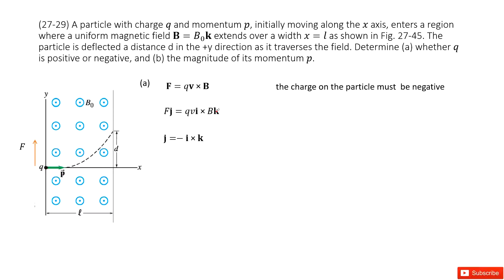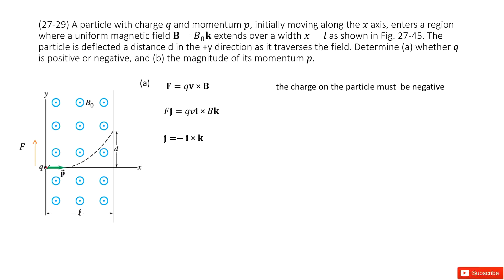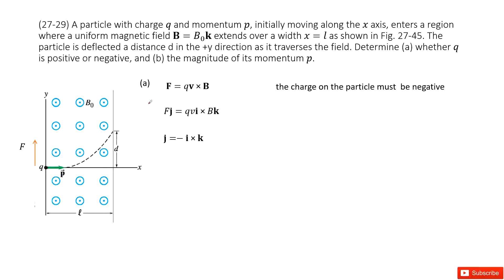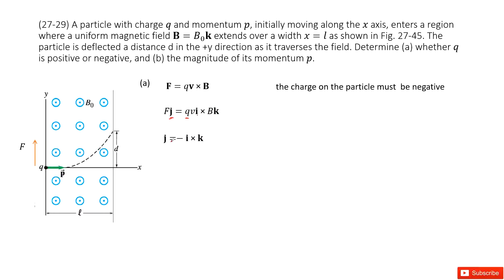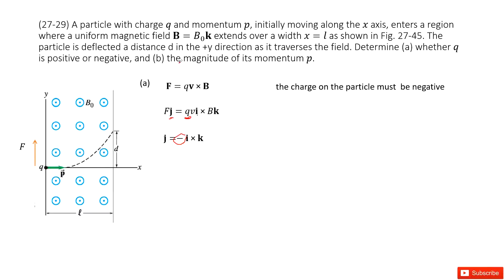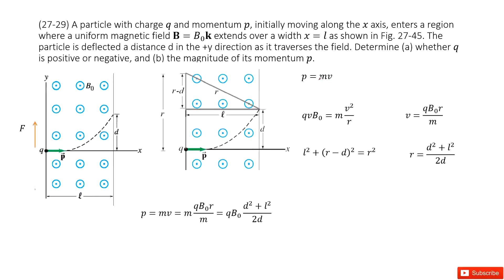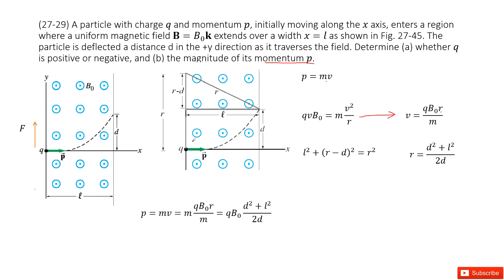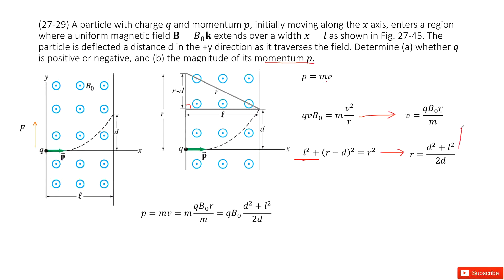(27-29) A particle with charge q and momentum p, initially moving along the x axis, enters a region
(27-29) A particle with charge q and momentum p, initially moving along the x axis, enters a region where a uniform magnetic field B=B_0k extends over a width x=l as shown in Fig. 27-45. The particle is deflected a distance d in the +y direction as it traverses the field. Determine (a) whether q is positive or negative, and (b) the magnitude of its momentum p.